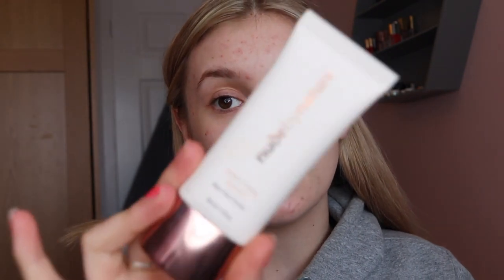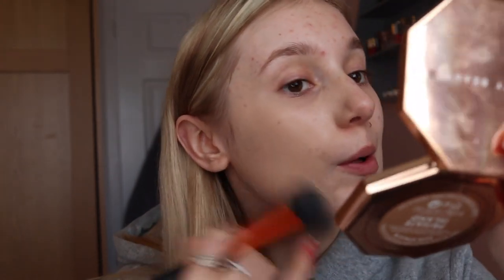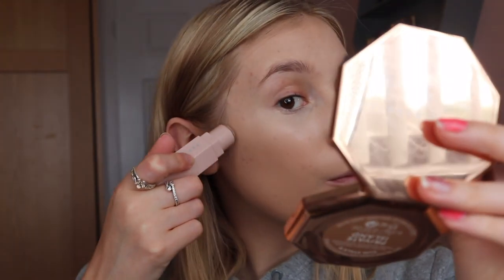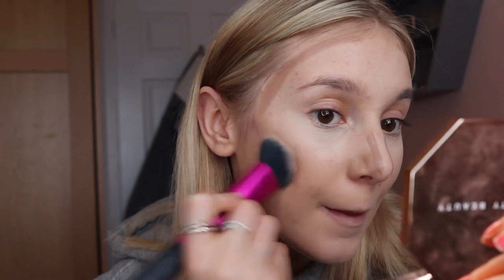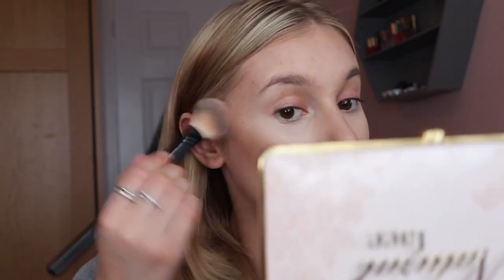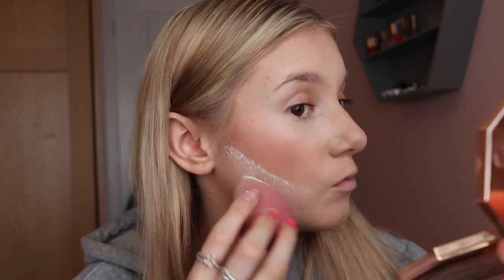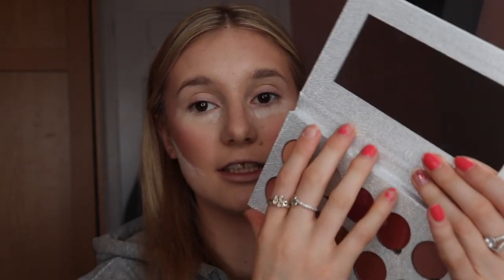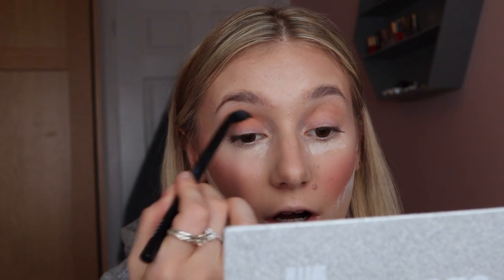FULL FACE FIRST IMPRESSIONS | YAY OR NAY??!!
♡OPEN ME♡

Today I'm testing out a full face of new products and giving you my real and honest opinion on them!

INSTAGRAM♡ TWITTER ♡ PINTEREST ♡ @ITSTASHALOUISE

FAQ:

How old are you? 18, my birthday is the 16th August
Where are you from? Lincoln, Lincolnshire
What do you film on? I film all videos on the canon g7xii
What do you edit on? I edit all videos on iMovie and Final Cut Pro

Tasha ♡